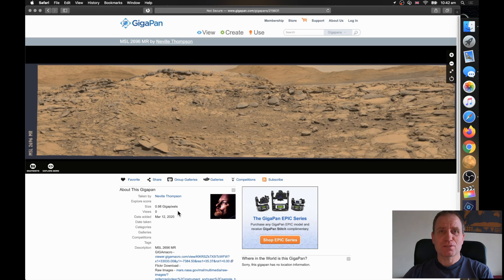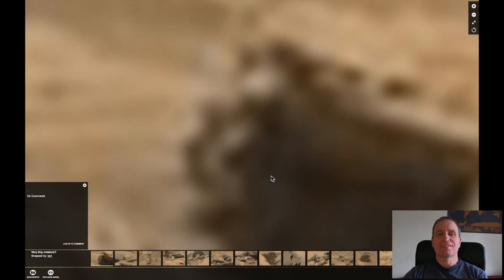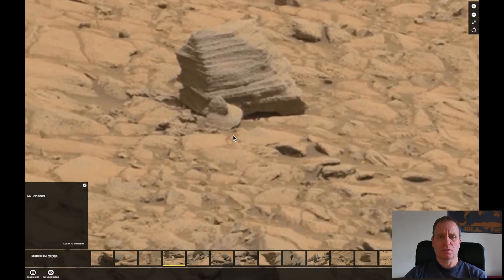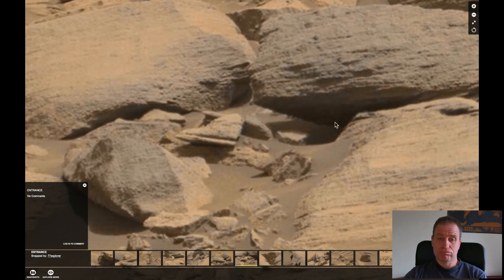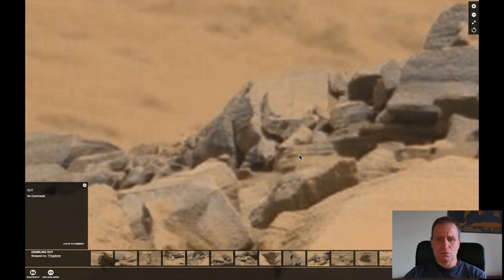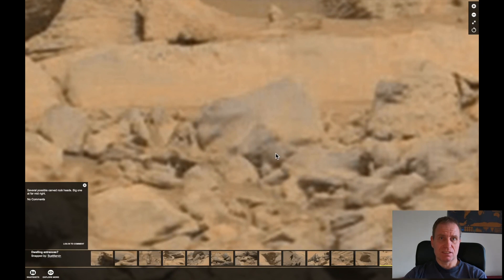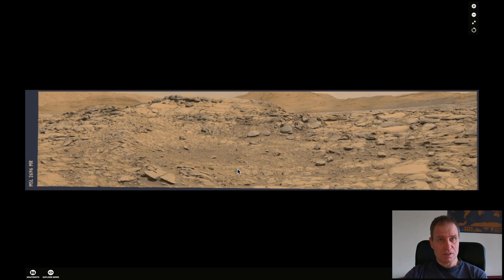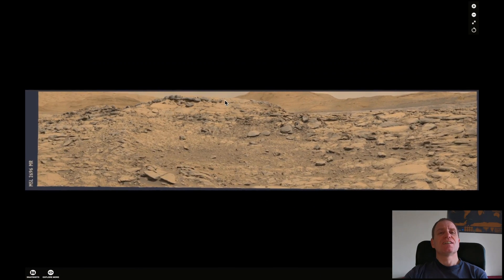Snapshots from Mars: Let's have a look what others see there... #8 |4K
Snapshots from Mars: Let's have a look what others see there...
Short preview of a few snapshots from Mars's Gigapan.
Enjoy! Vlad. :)

Thanks.

Credits:
internet :) / images credit: ESA / NASA / JPL / University of Arizona / Caltech / Msss / Midnight Planets / Gigapan.com / QuickMap / Gigapan / Gigapan contributors: Neville Thompson and others / others that will appear in my videos...

Equipment used:
iPhone, GoPro, Rode, OBS, Macbook, Final Cut Pro, Photoshop Elements...